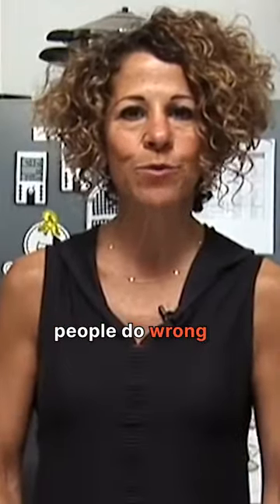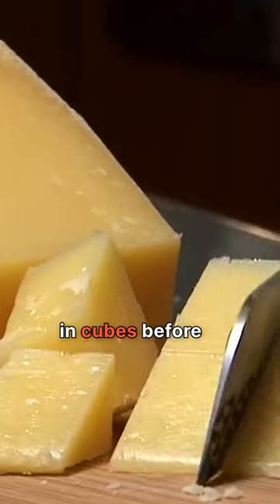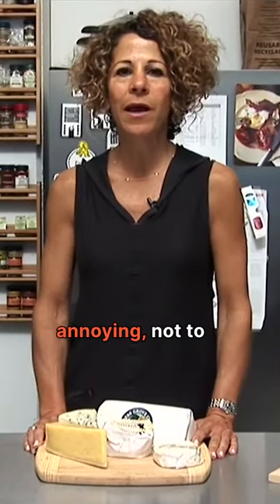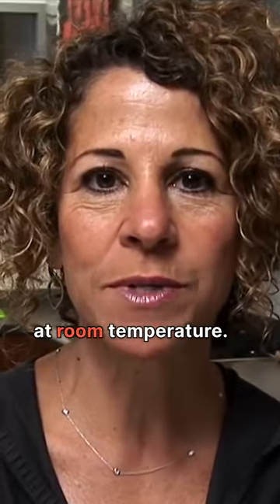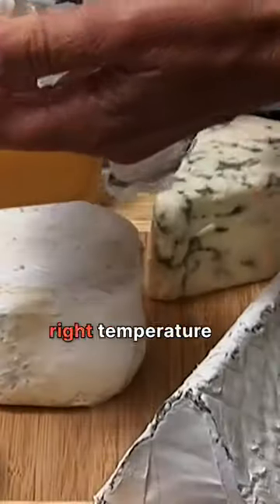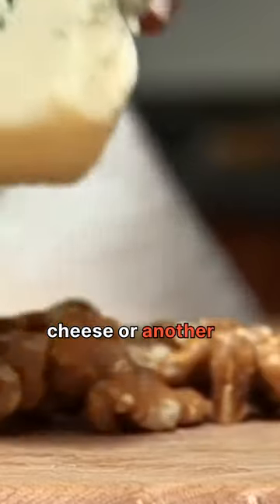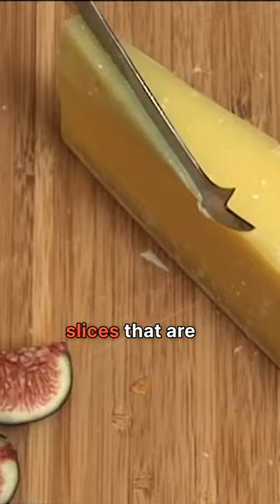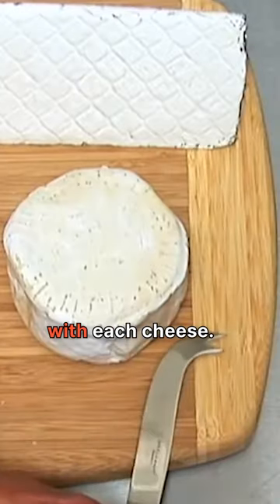You're Serving Your Cheese Platters All Wrong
Get your cheese platters right for all your holiday shindigs.